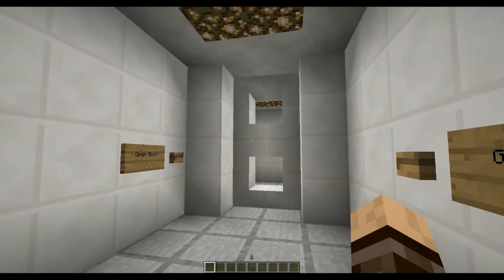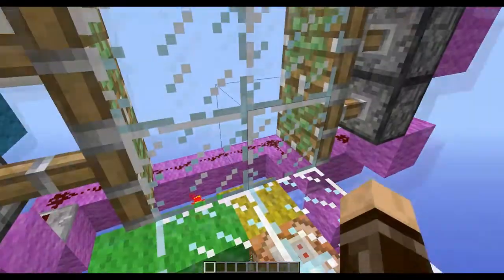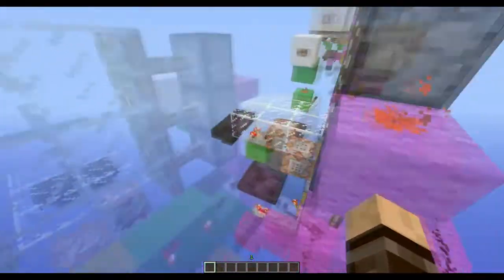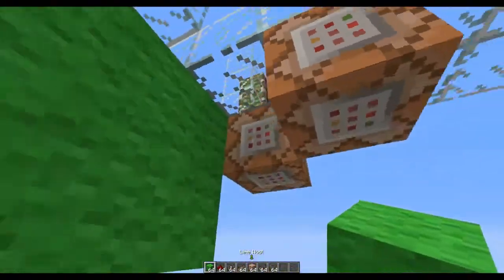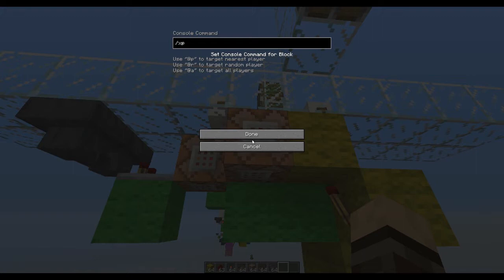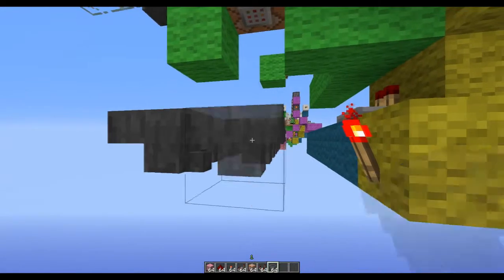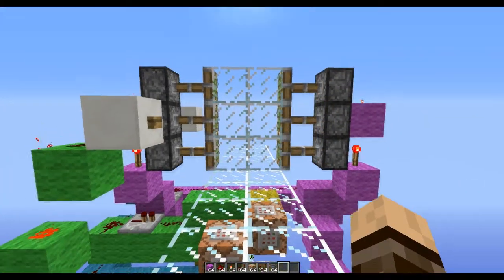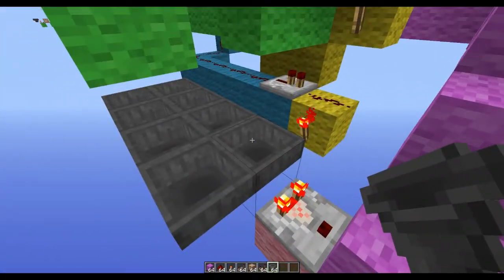Minecraft Xp Door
This video will show you how to make a door that will open, only if you are above a certain Xp level.

Picture of added button close mechanism instead of auto close. If you want a video of how to add it let me know :)